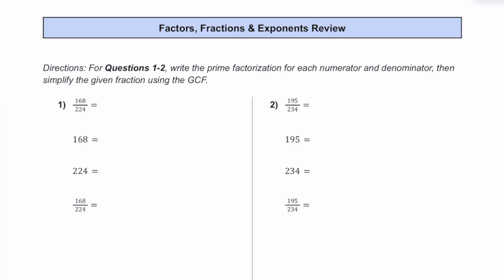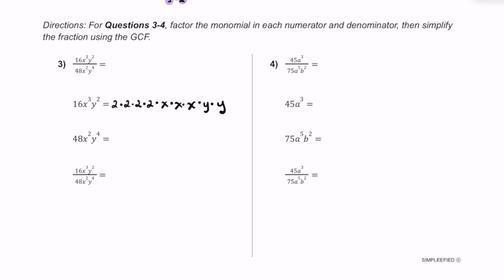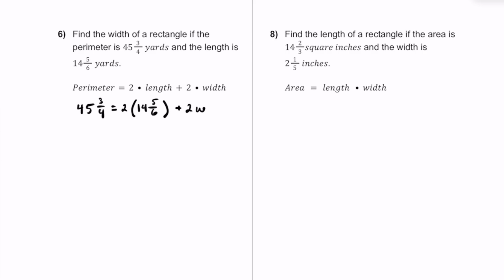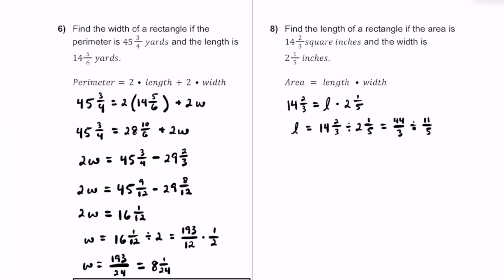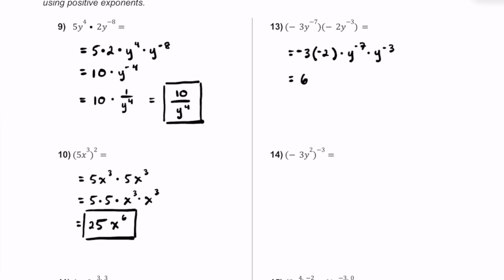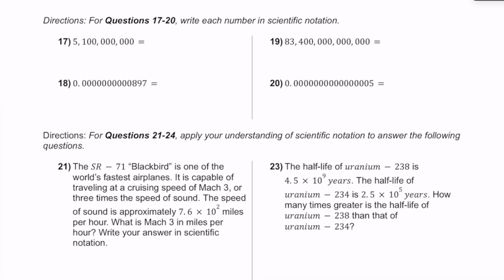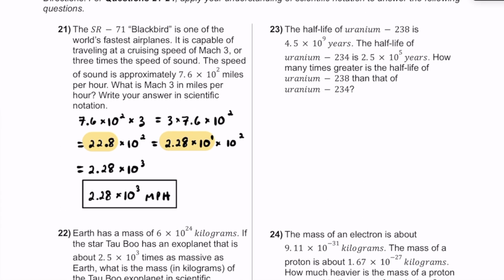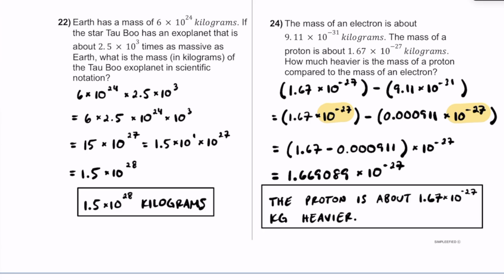Factors, Fractions & Exponent Rules Practice